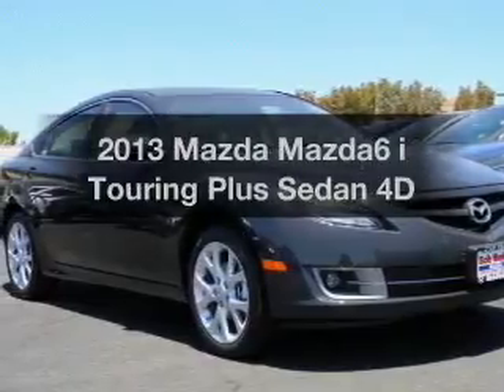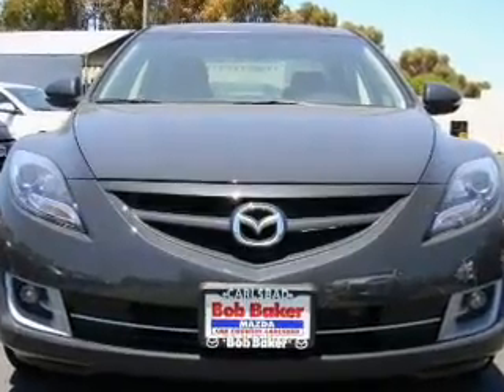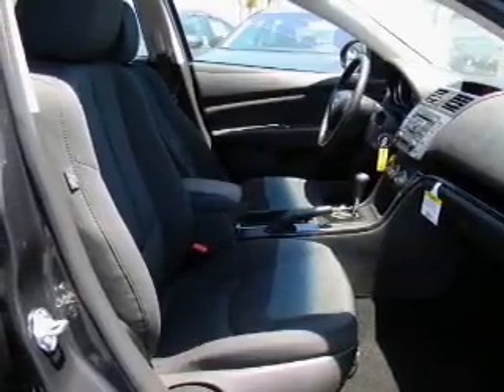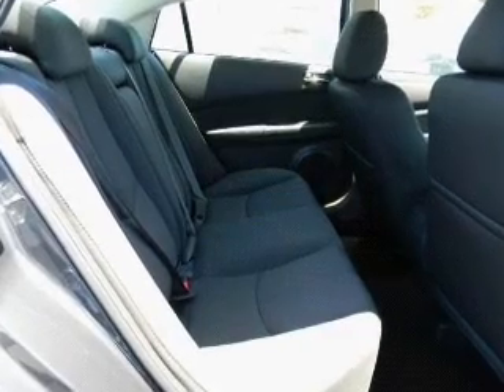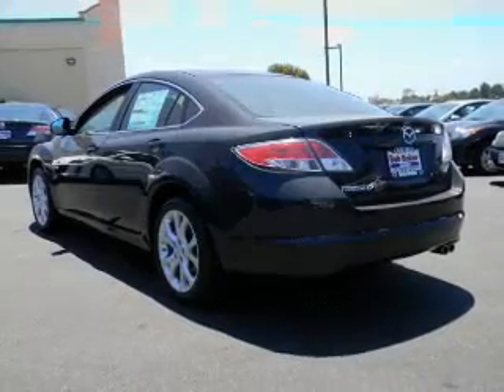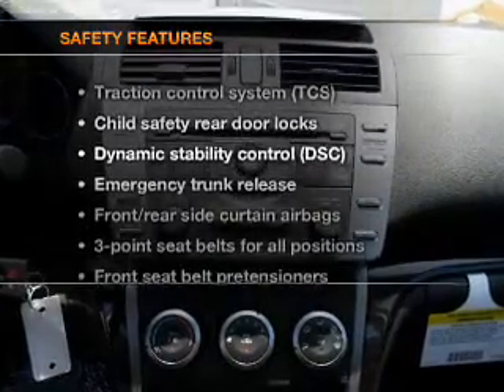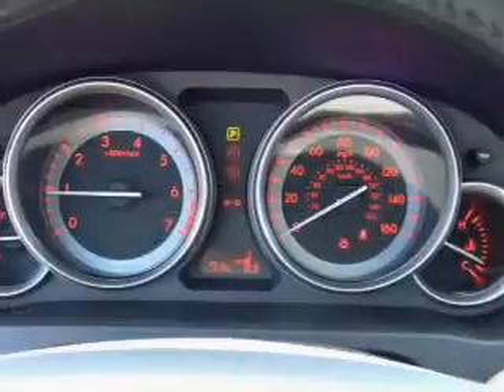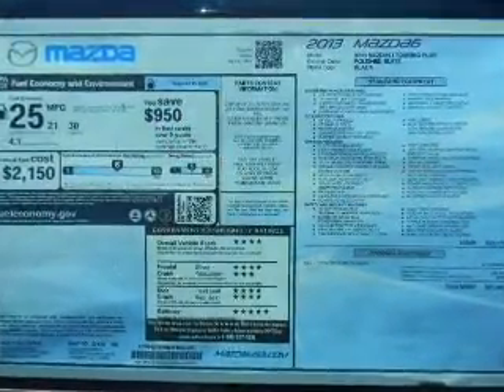2013 Mazda Mazda6 - Carlsbad CA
Year: 2013
Make: Mazda
Model: Mazda6
Trim: i Touring Plus Sedan 4D
Engine: 4 cylinder 2.5 Liter
Transmission:
Color: Slate
Mileage: 3
Address:
5555 Car Country Dr.